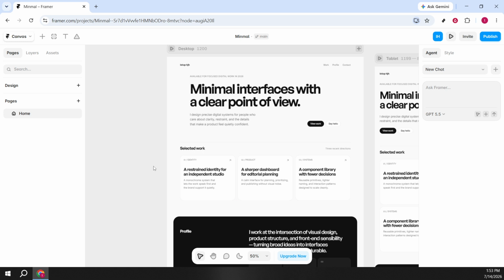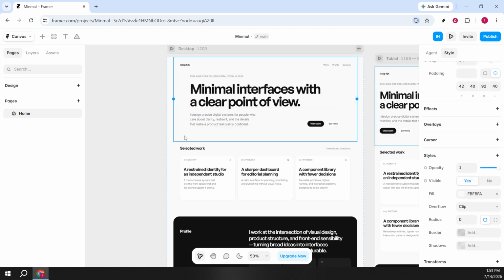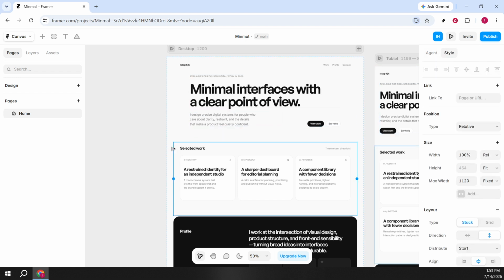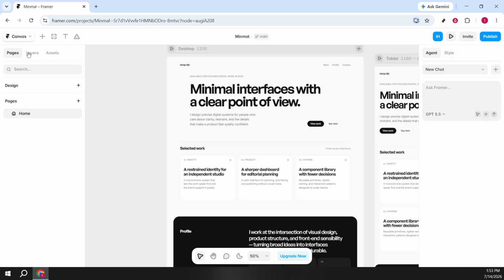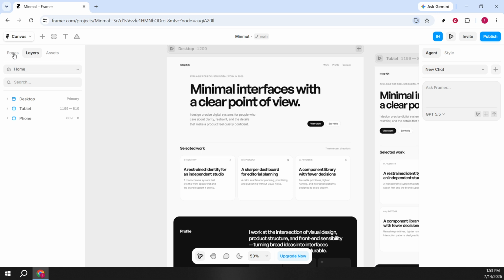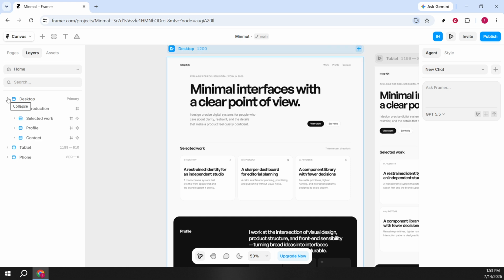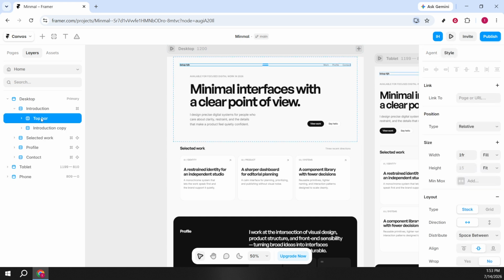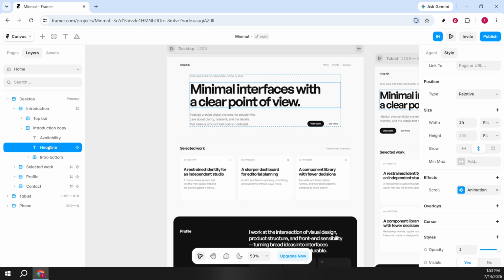How To Edit Website Template In Framer [2026 Guide]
How To Edit Website Template In Framer